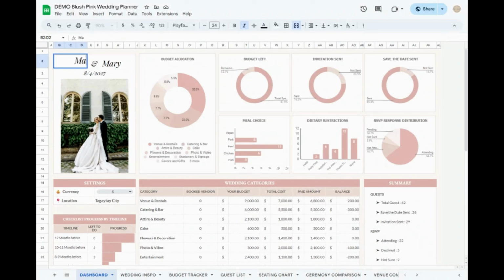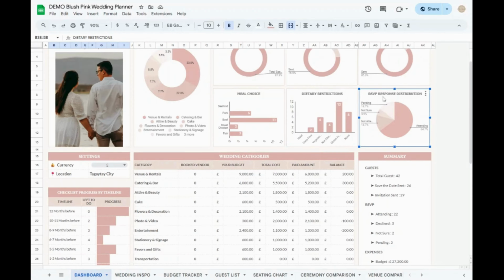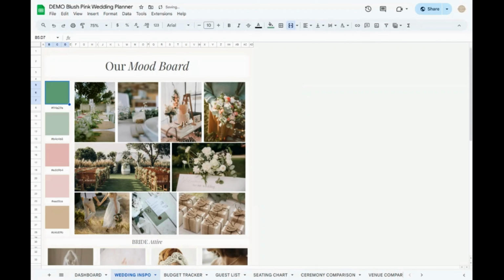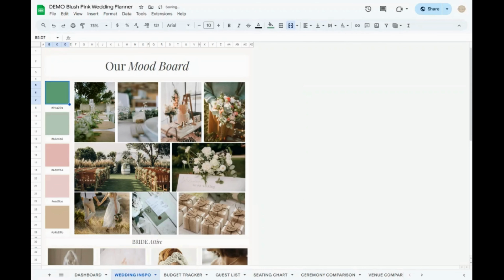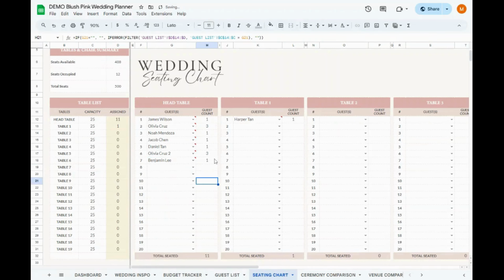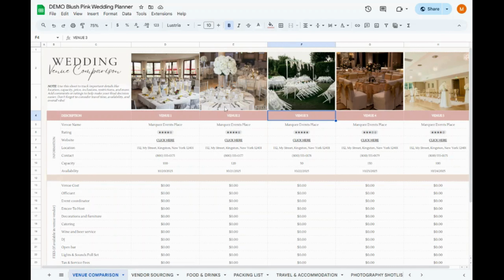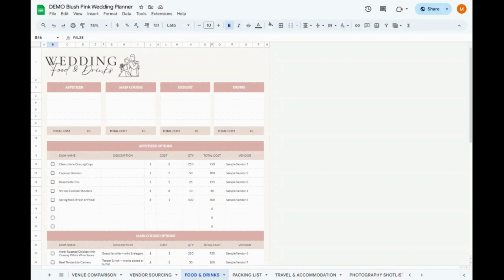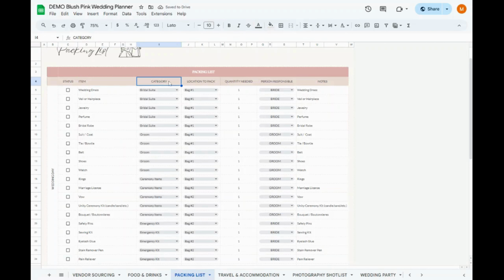Wedding Planner Tutorial